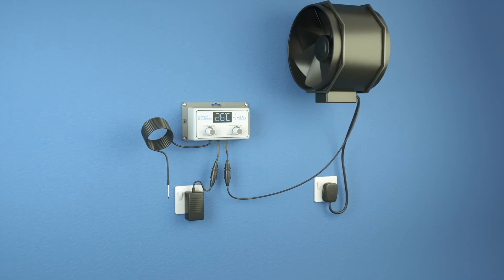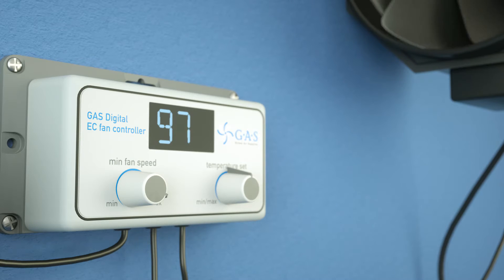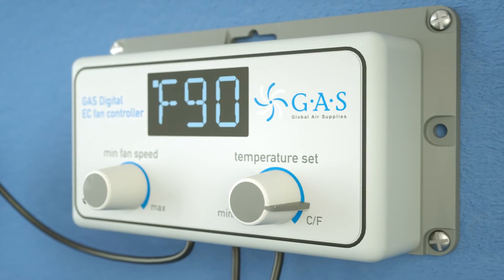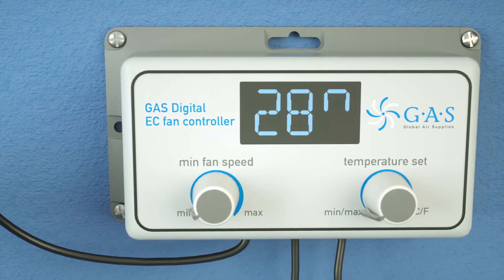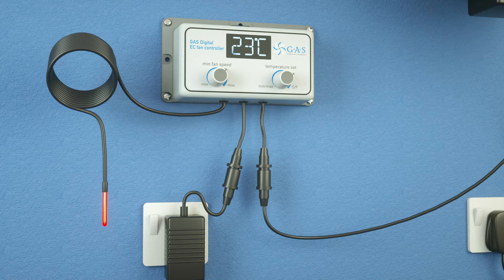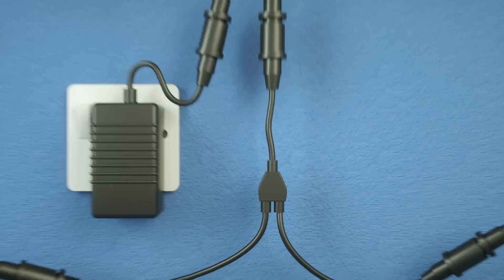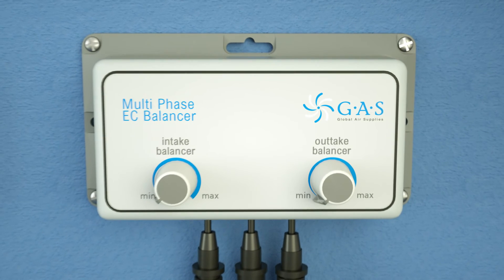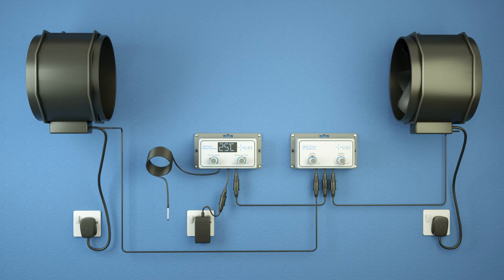Introducing the G.A.S. Fan Speed Controller (for Vector EC Fans)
Find out why so many professional growers are upgrading to Systemair Revolution Vector EC fans and the new G.A.S. Fan Controller - the biggest leap in fan technology for decades! QUIETER, MORE POWERFUL, MORE EFFICIENT, MORE RELIABLE AND WITH MORE ACCURATE CONTROL!!!

Systemair have been manufacturing duct fans on a mass scale since 1974. Their RVK range has been the go-to choice for the hydroponics industry for decades, developing a fierce reputation for reliability and effectiveness. Their research and development team have invested years into the design and testing of the new Revolution range. Revolution Vector fans use digital EC (electronically commutated) motors, which make them quieter, more efficient, more powerful and more reliable than ever before. The G.A.S. controller unit has been designed to give you pinpoint accurate control of your Vector fans with no buzzing or humming.